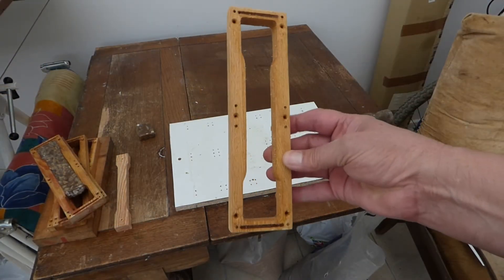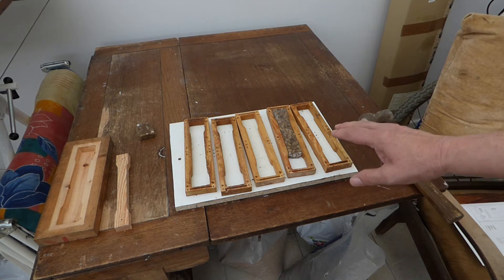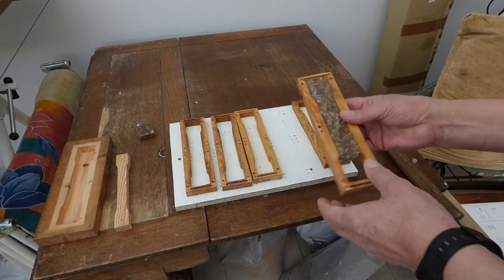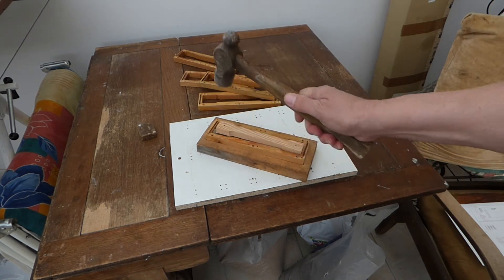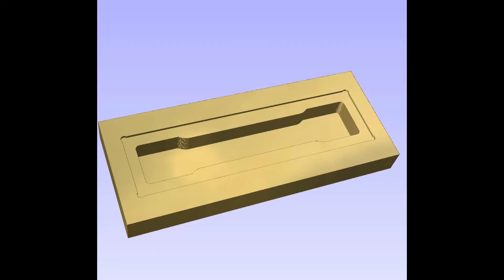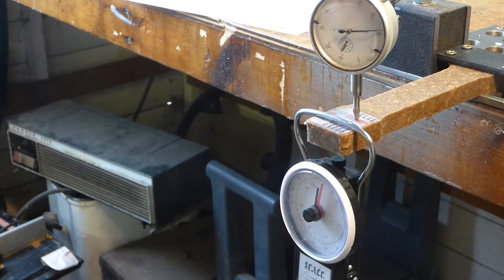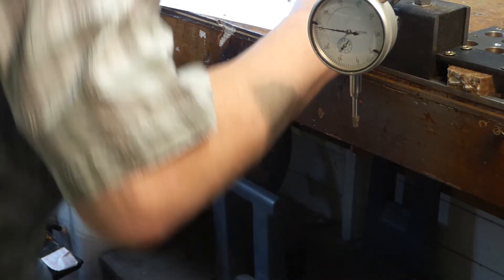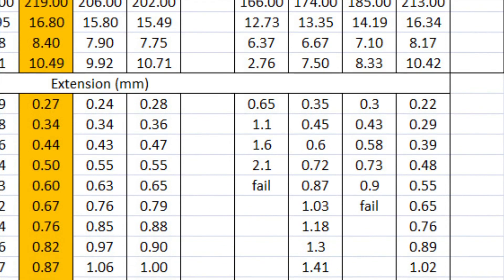My CNC Upgrade: pt2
In this part of the upgrade I show how I made test pieces of various epoxy grainite mixes and how I tested them to destruction.